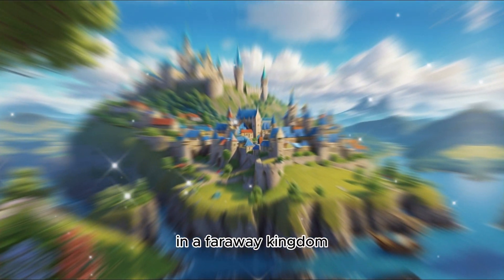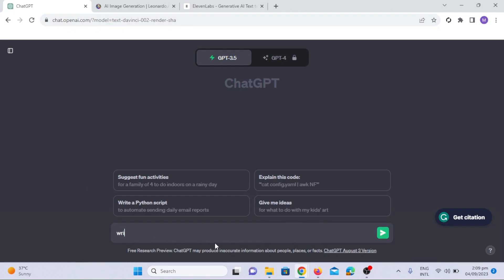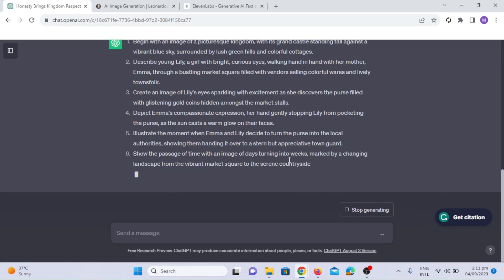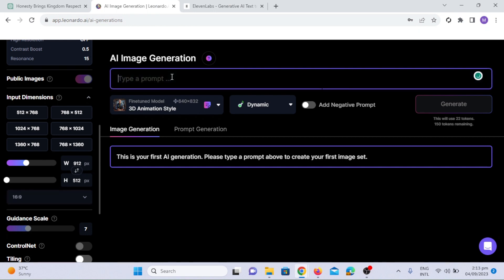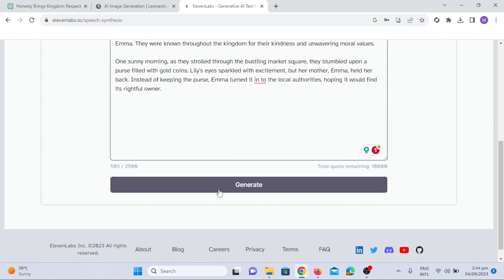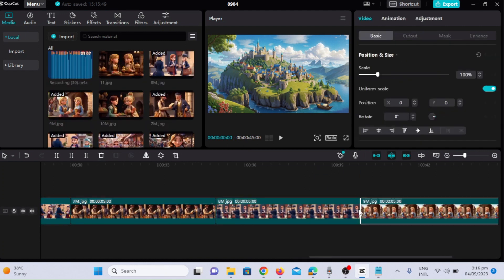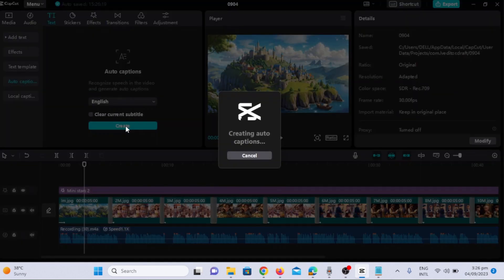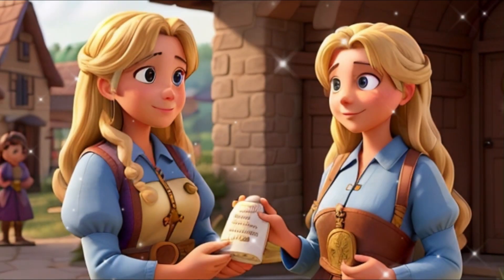How To Create Animated Cartoon Video Using AI & ChatGPT | FREE AI 3D Video Generator Tools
🚀 Unlock Your Creativity with AI! 🎨 Learn How to Create Animated Cartoon Videos for FREE using AI and ChatGPT!

Are you ready to take your storytelling to the next level? In this exciting tutorial, we'll show you step-by-step how to harness the power of AI and ChatGPT to craft captivating animated cartoon videos from scratch.

📝 In the first part, we'll use ChatGPT to effortlessly script a compelling story that will leave your audience hooked.

🎨 Next, we'll dive into the world of AI-generated visuals using free AI Video Generator Tools. Watch as your script magically transforms into animated images.

🎙️ But that's not all! We'll add a touch of professionalism by utilizing AI to create a lifelike voiceover for your characters and narration, making your story truly come alive.

🌟 And the best part? You can do it all for FREE!

Join us on this creative adventure as we explore the limitless possibilities of AI-powered storytelling. Whether you're a content creator, filmmaker, or just curious about the future of AI-driven creativity, this video is a must-watch.

Let's embark on this journey together and make your stories truly unforgettable! 🎥🤖